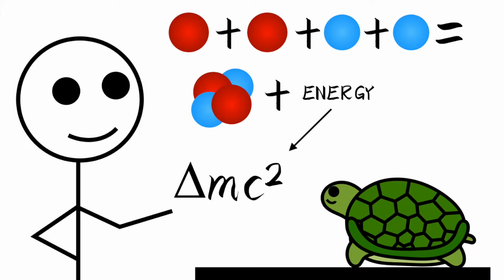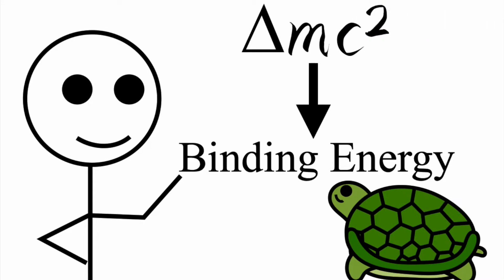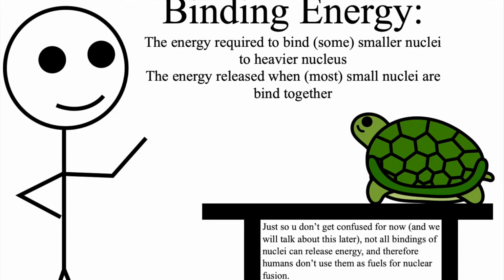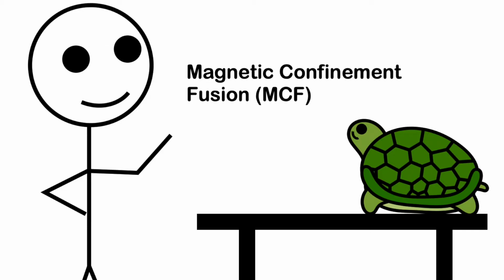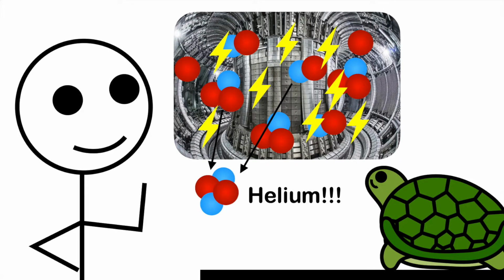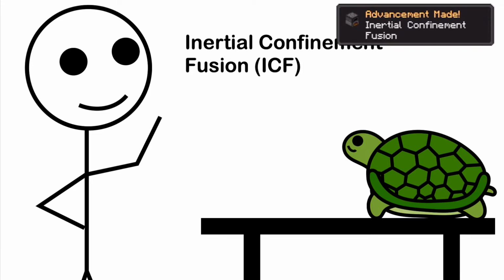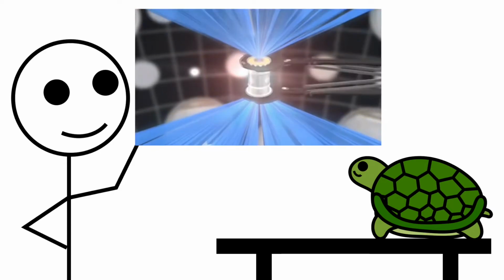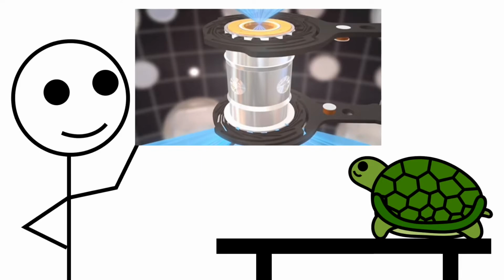Nuclear energy: Nuclear fusion, how do we do it? (4/5)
Welcome to Turtle Learn!
This is part of a five videos series in which Edison talks about nuclear energy. Check out other parts of the series in our channel Turtle Learn.

Questions of the day from Albert the Turtle:
1. Since some elements can do fission and others can do fusion, what is the line that cuts between fusion materials and fission materials? (check out the additional links for this)
2. According to your own knowledge and what Edison said, which is better? MCF or ICF?
3. NIF and ITER and only two of the many fusion reactors humans made, what are some other fusion reactors you know? (you can also research on this and learn more!)
Remember to leave your answers in the comment section so we all learn!

Some video clips taken from:
Tokamak and fusion: